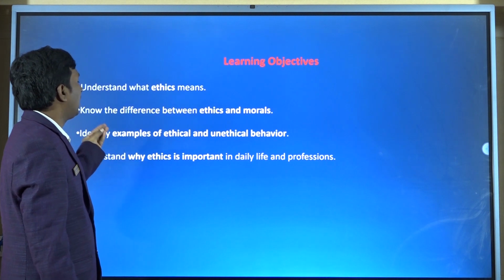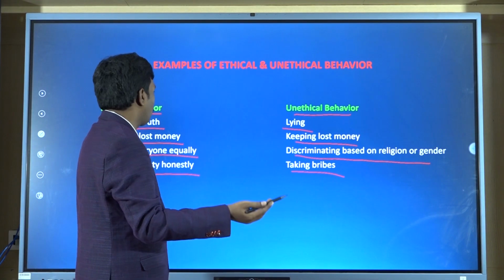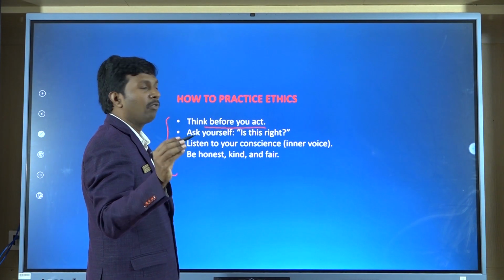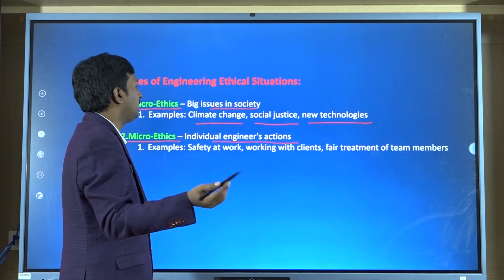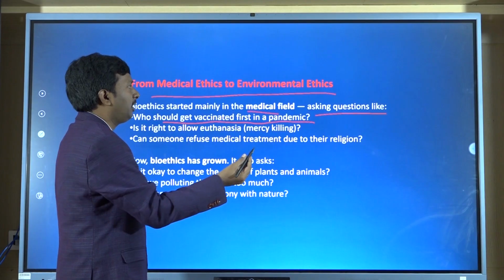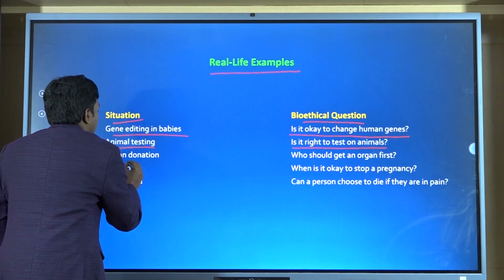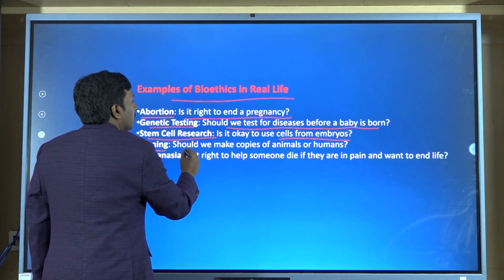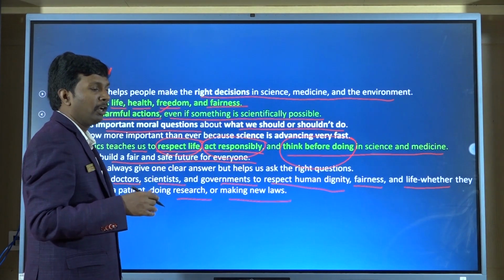Ethics&IPR - Ethics& Bioethin by Dr Anand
Ethics&IPR  - Ethics& Biorthin by Dr  Anand from VFSTR